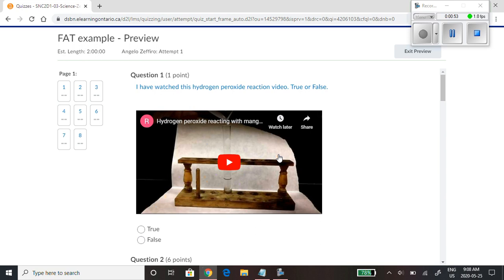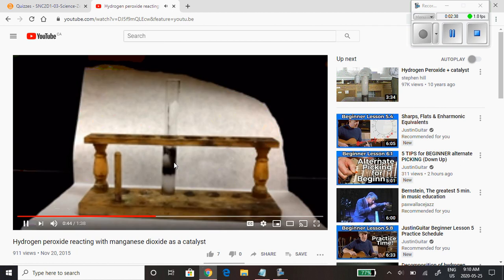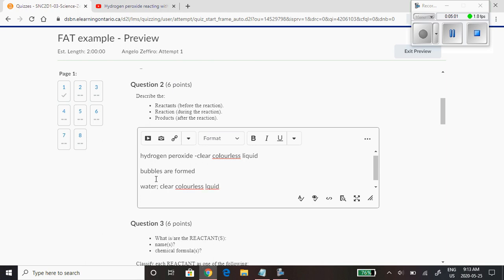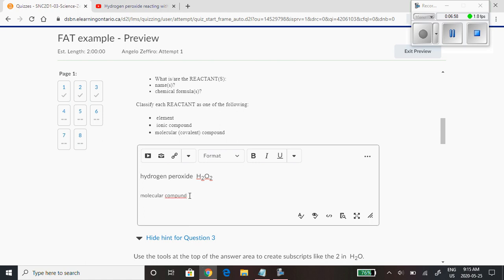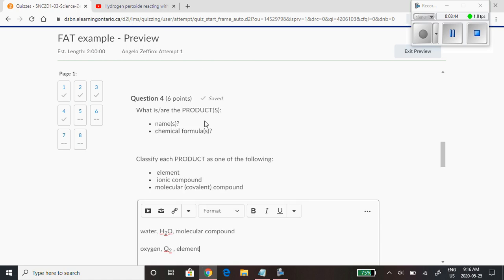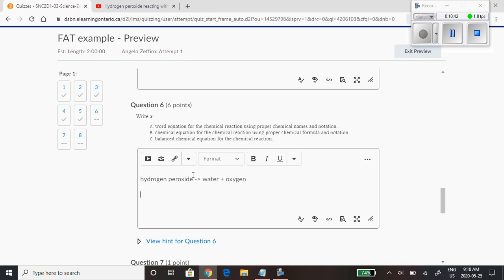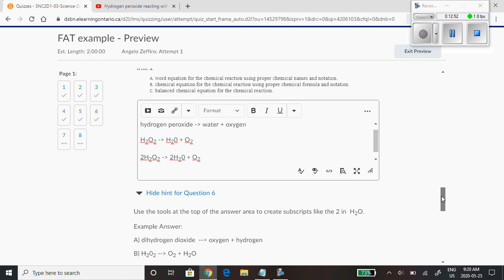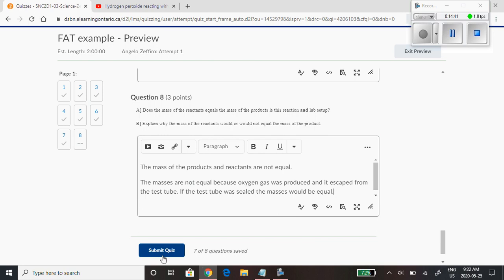Final Assessment Task Example